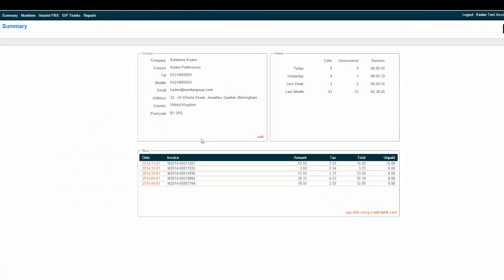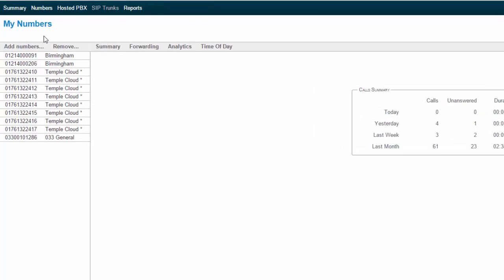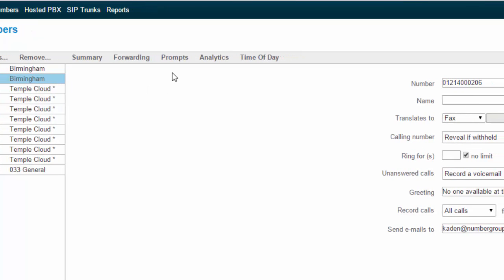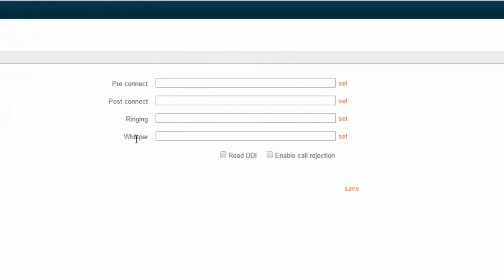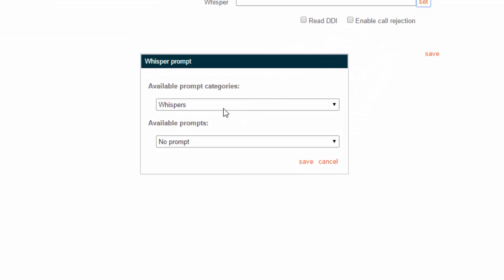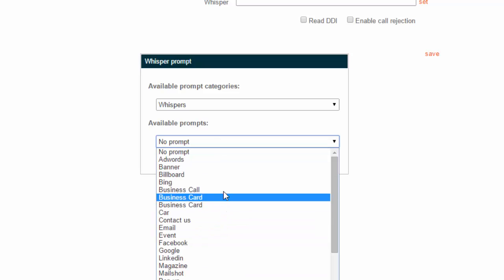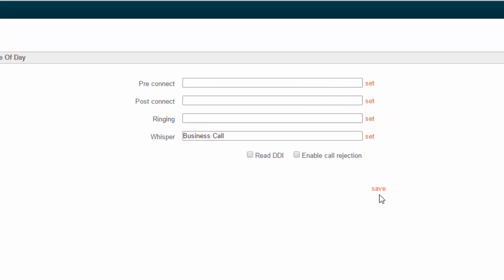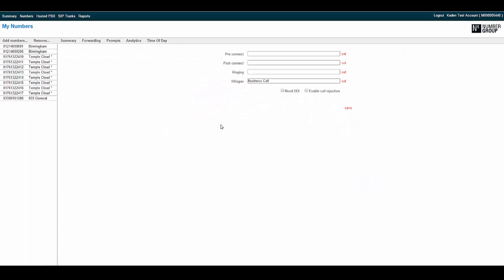Setting a Call Whisper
How to set a call whisper for a number in Selfcare.

This applies to the Selfcare Portal for managing services provided by Numbergroup.